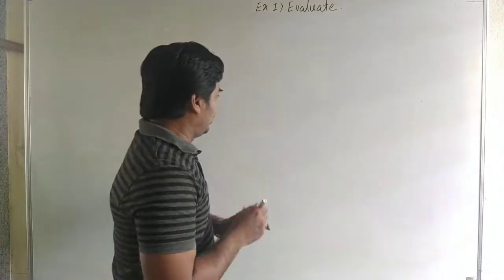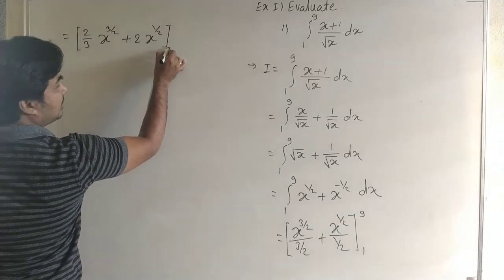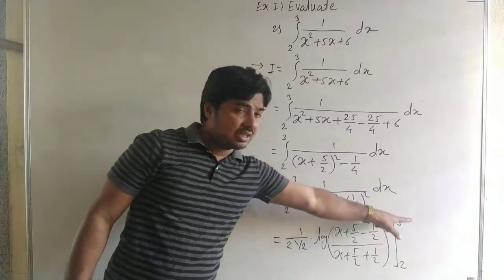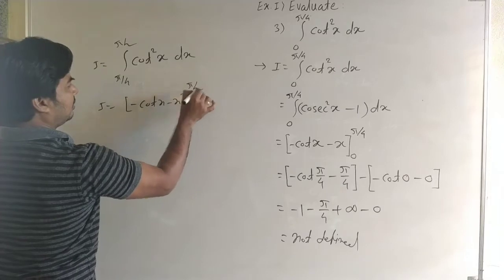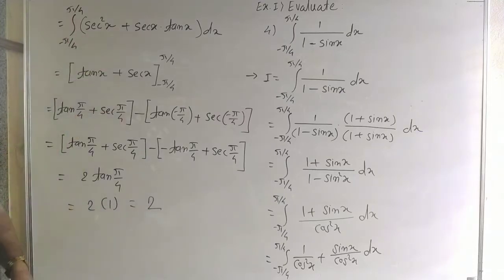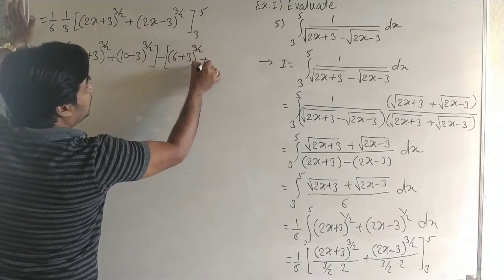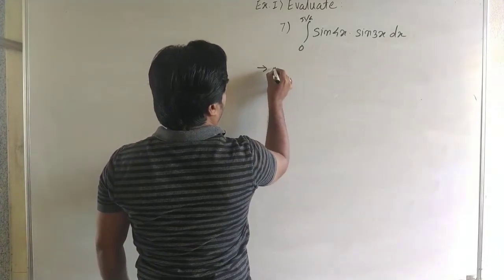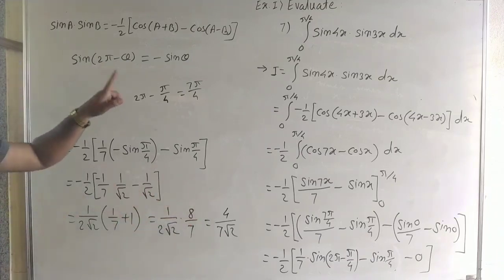Lec2 : Definite Integration : Exercise 4.2 ex.I-1 to 7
Class 12